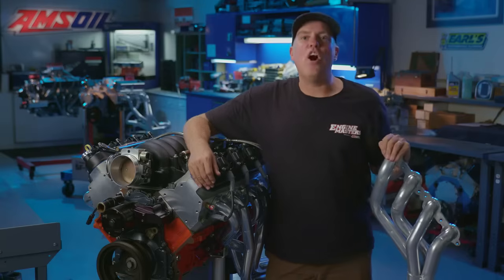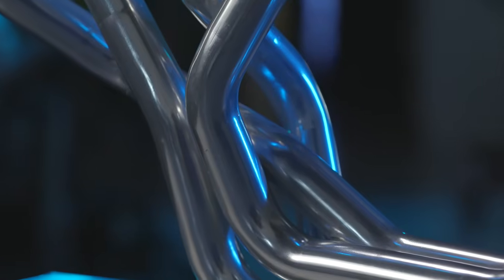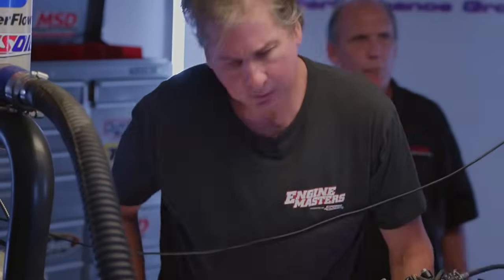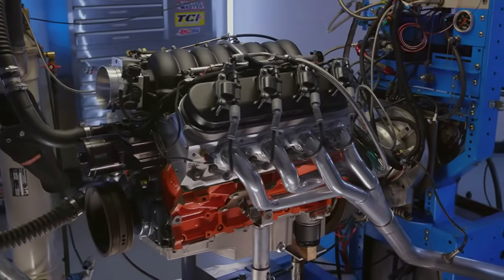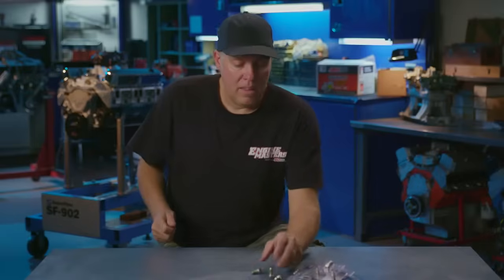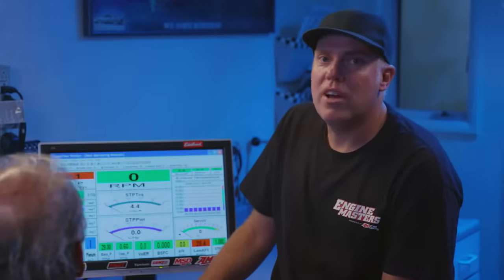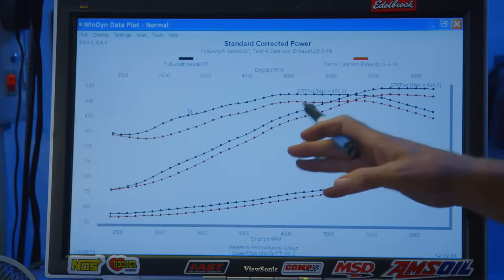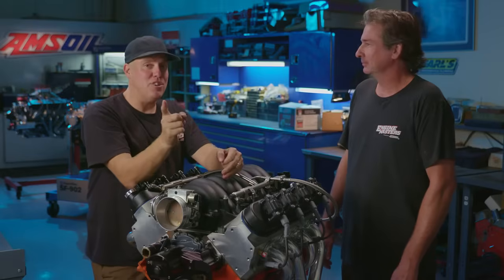ENGINE MASTERS S1E15 Power Test Cast Manifolds vs Headers